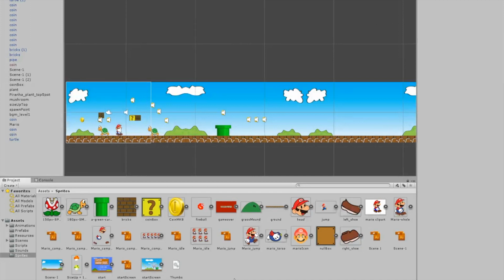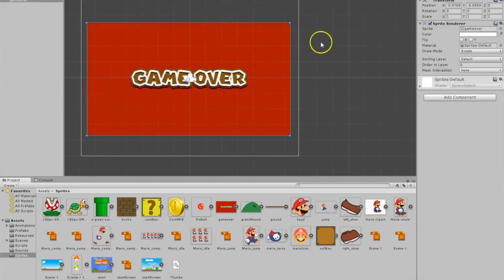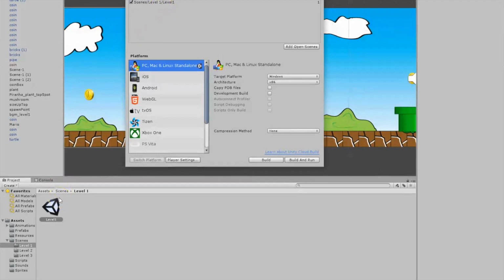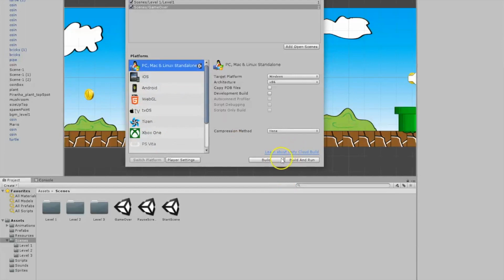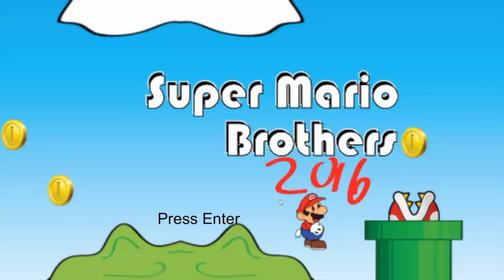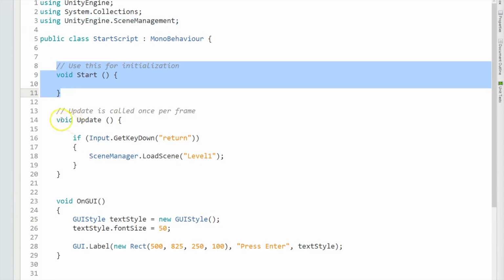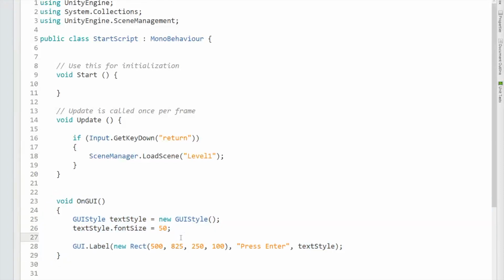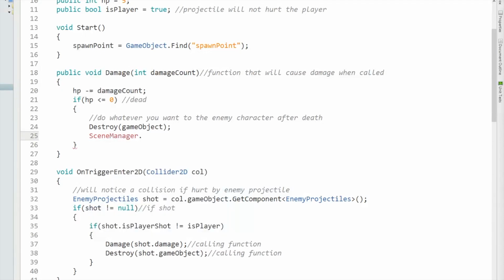Game Design 1: Scene Management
This video is about Game Design 1: Scene Management